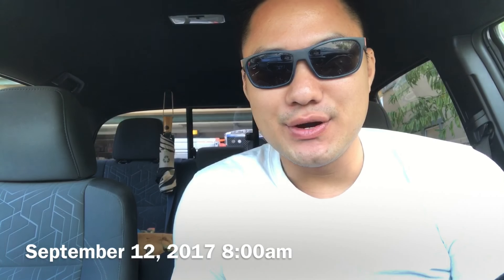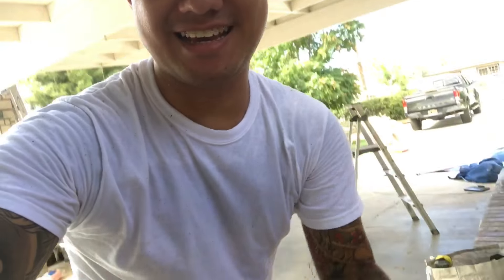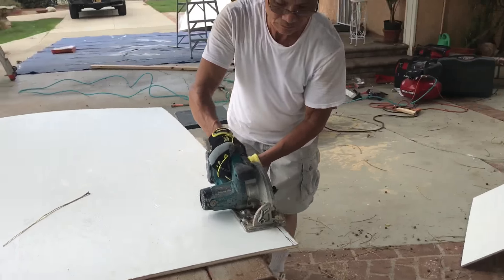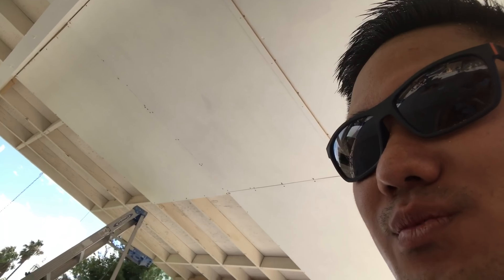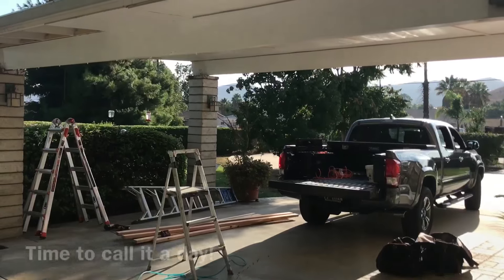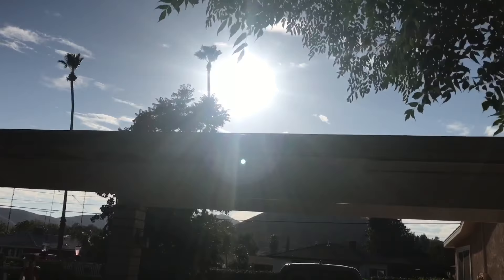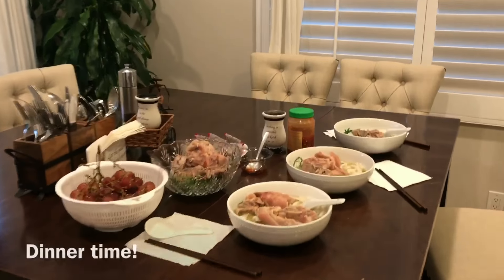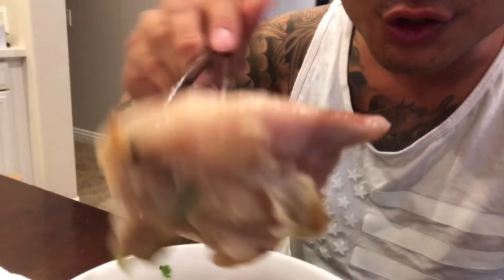VLog #37 - Patio Project PT 1